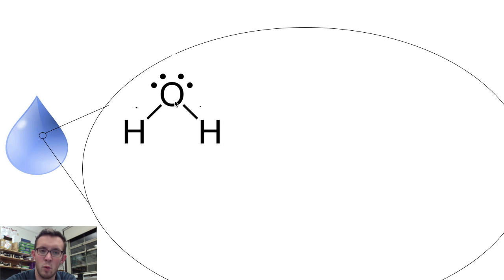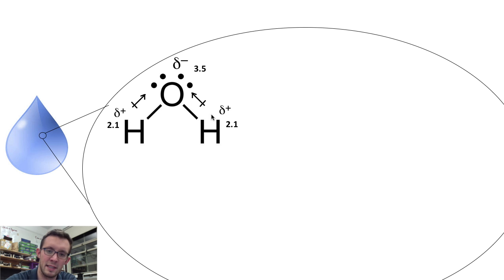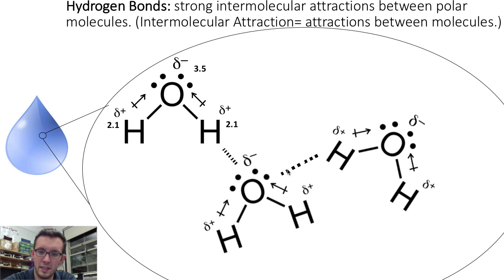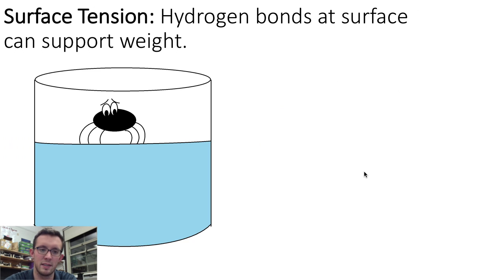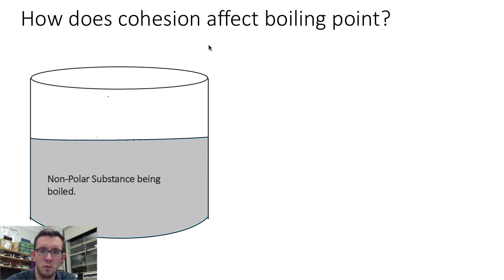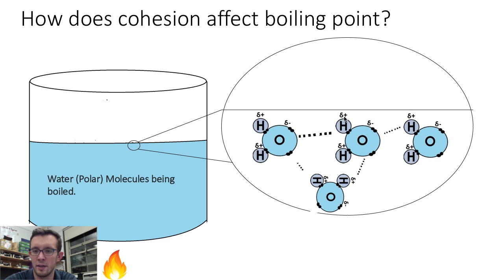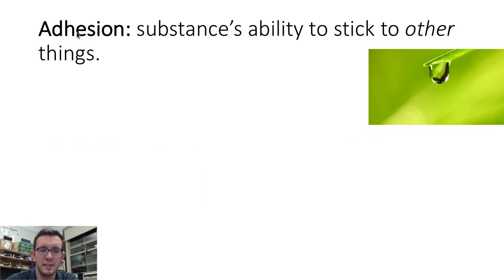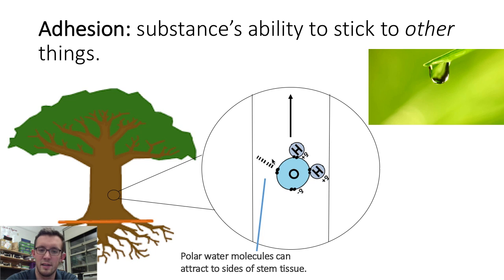Properties of Water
This video is about Properties of Water